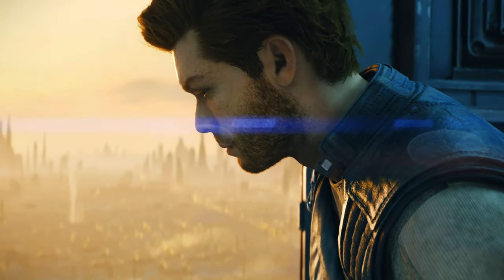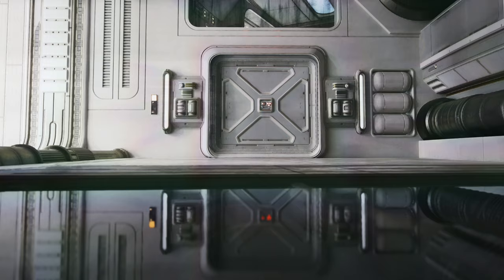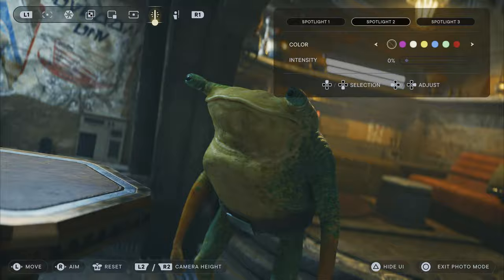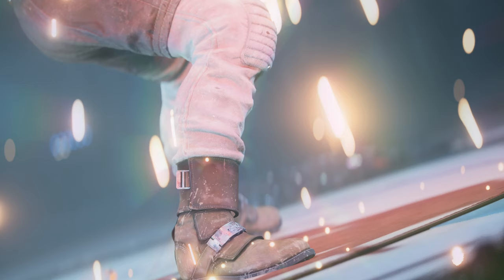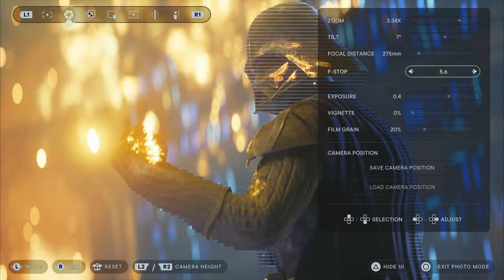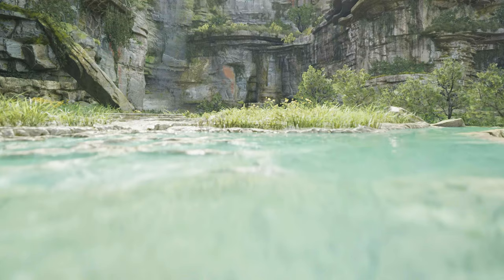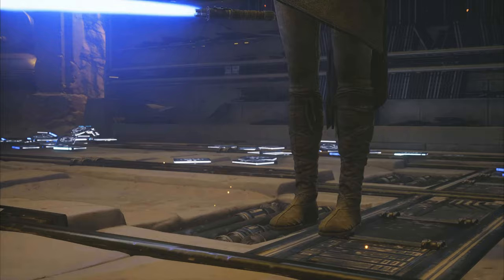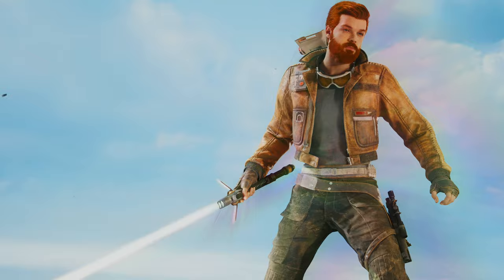Photo Mode Review: Jedi Survivor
This is truly a masterful photo mode.

00:00 Intro
00:53 It's a good photo mode.
01:56 Toolset
02:07 Turgle
02:21 Camera freedom
03:00 Special surprise